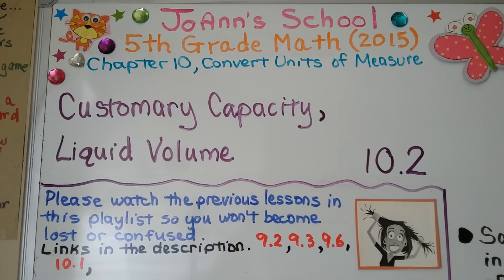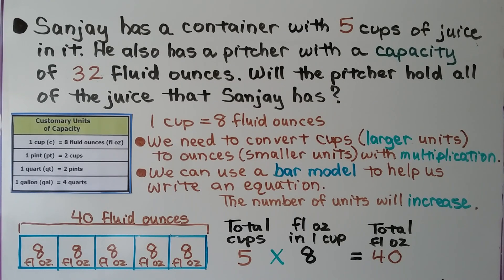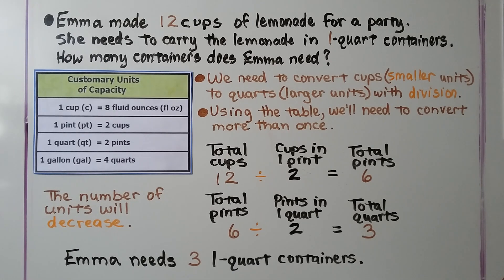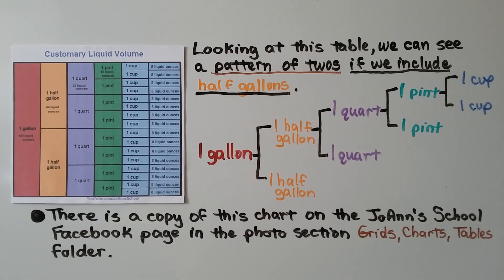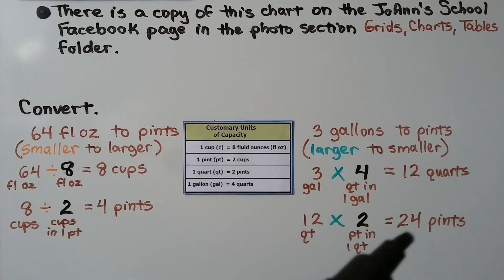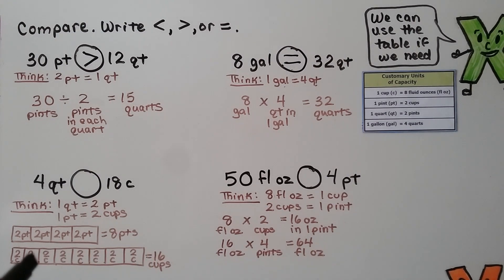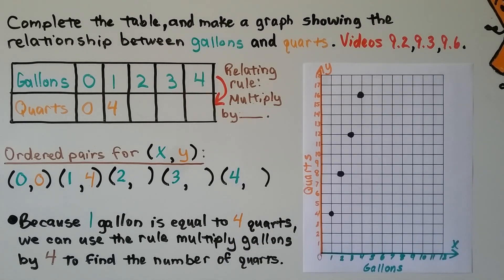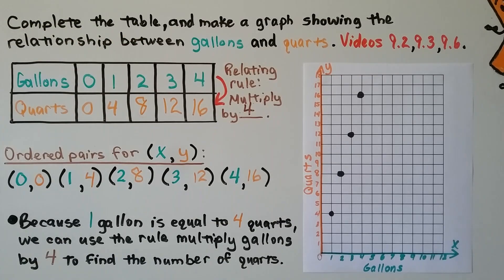5th Grade Math 10.2, Customary Capacity, Liquid Volume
Customary measures are also called us standard measures. Capacity is the amount of room or space inside. It's the largest amount that can be held by a container. We can compare and convert customary units of capacity.

First, we use division to convert the smaller unit to the larger unit, or use multiplication to convert the larger unit to the smaller unit. Then, we use less than, greater than, or equal to symbols to compare the units.

We show how to use a bar graph to convert cups to ounces. We show how we can use a customary unit table to convert cups to quarts. There's a copy of a customary liquid volume chart in my Facebook page photo section in a folder called grids, charts, tables which is linked below. We complete a table and graph by plotting points showing the relationship between gallons and quarts.